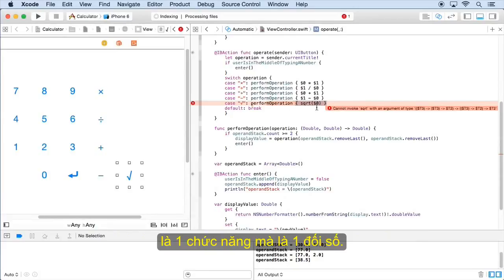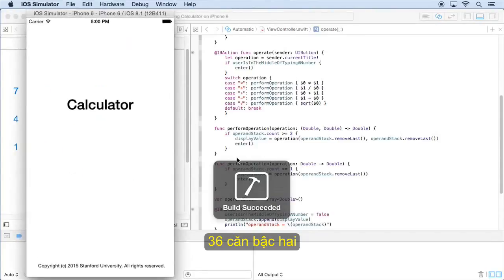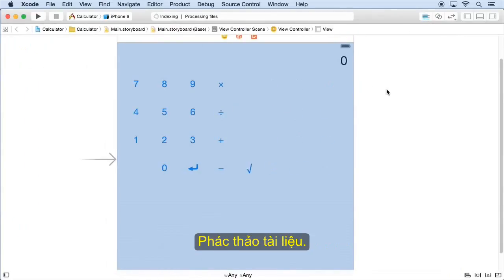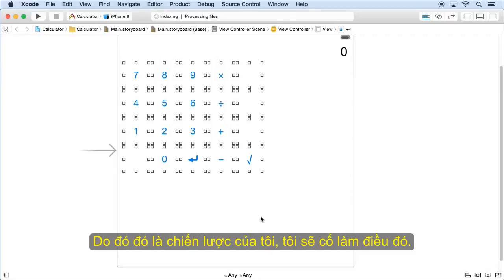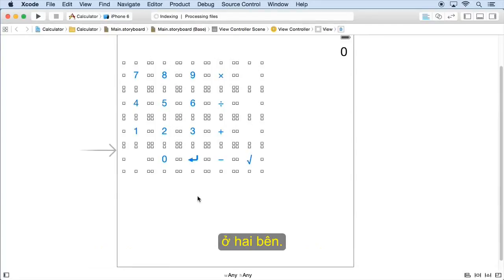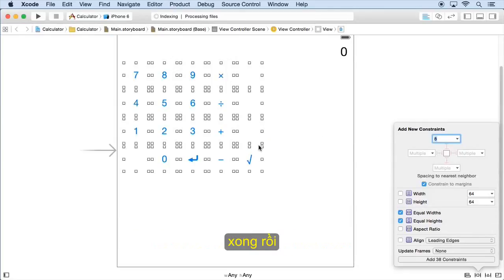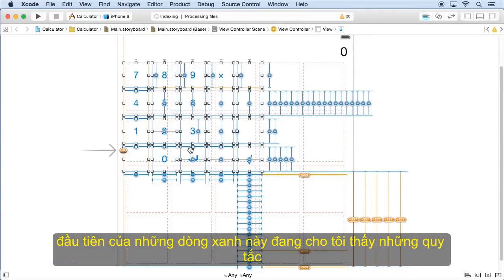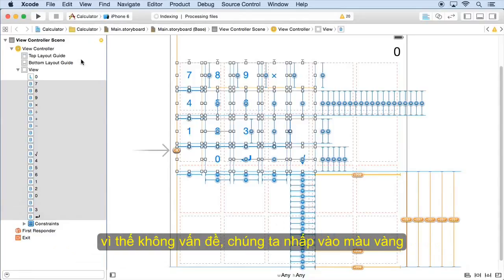VI_Stanford - Developing iOS 8 Apps with Swift - 2.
42_52, Group1